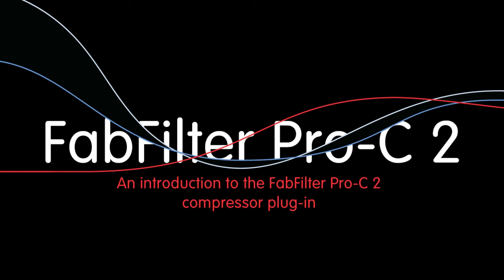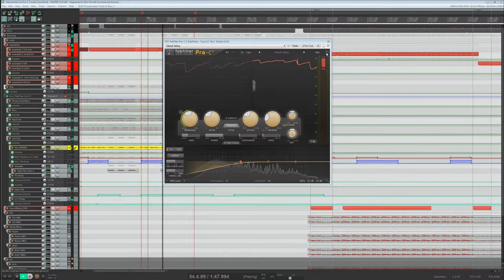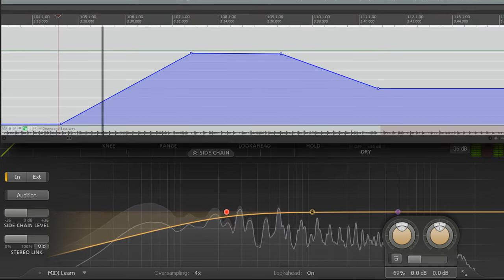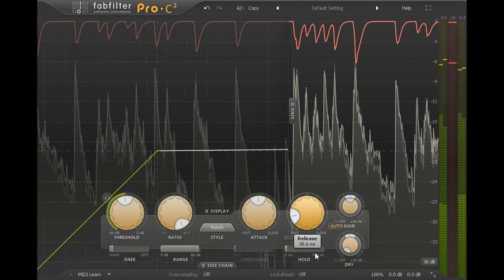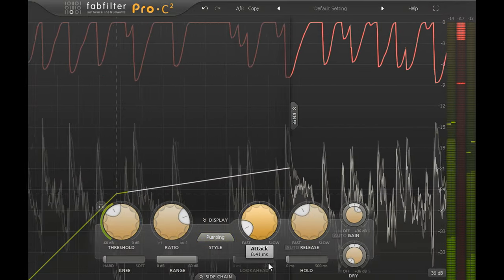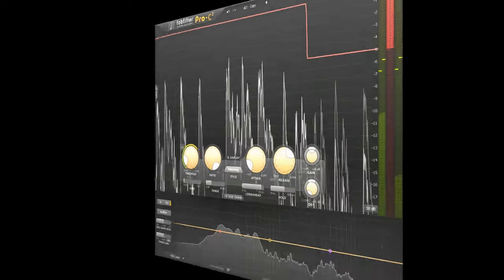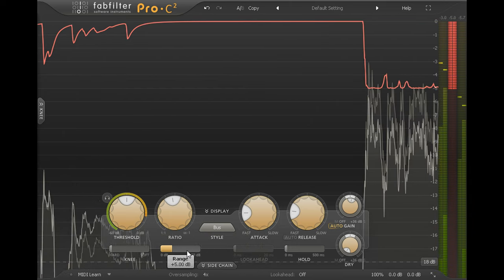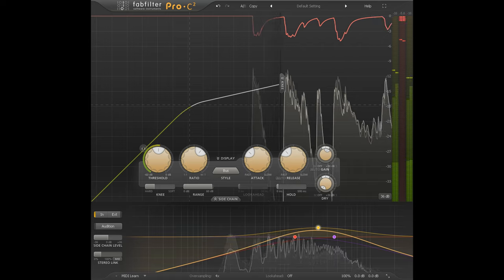Introduction to FabFilter Pro-C 2 compressor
In this tutorial, Dan Worrall introduces FabFilter Pro-C 2, the next major version of FabFilter's widely used compressor plug-in. After a quick presentation of the most obvious improvements, Dan will explain all new features in more detail.